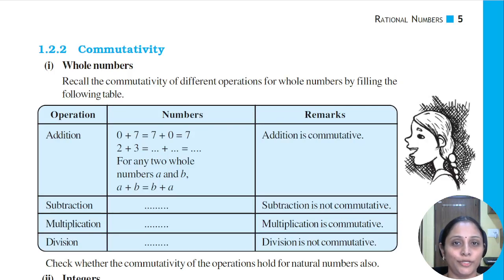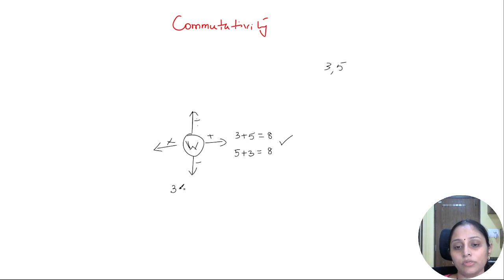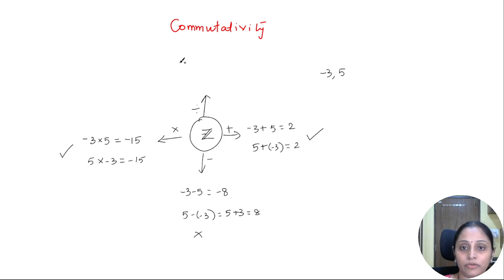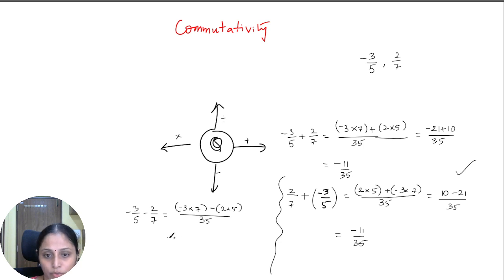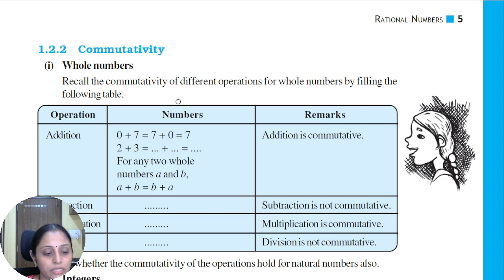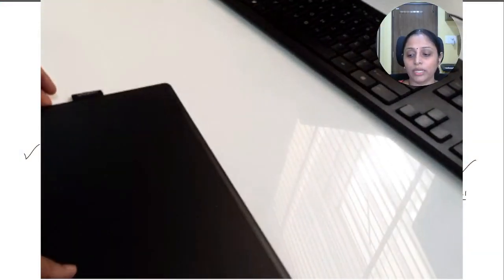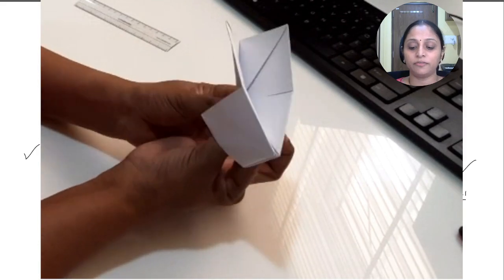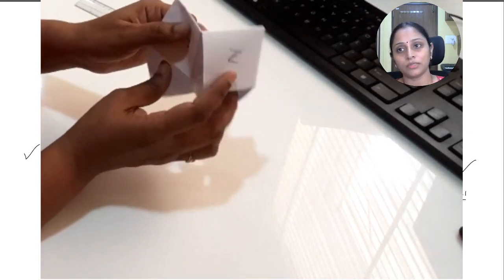8.1.2 Commutativity in Rational Numbers | CBSE | NCERT | Class 8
In this video, I have explained the commutative property for Rational Numbers. Do watch till the end so you don't miss out on a fun filled activity that is related to the commutative property.